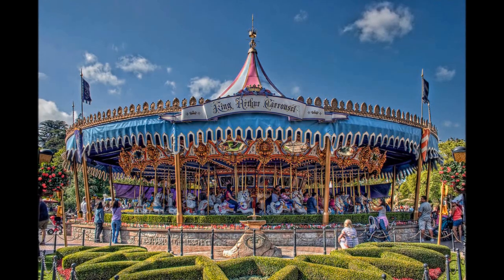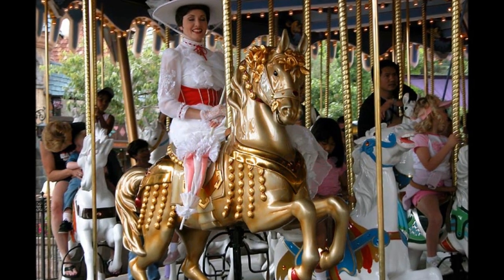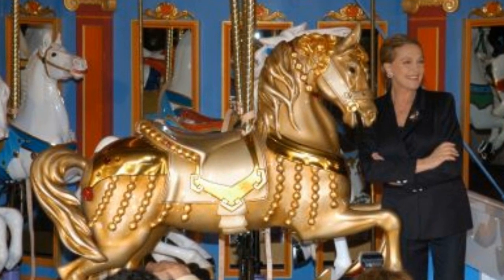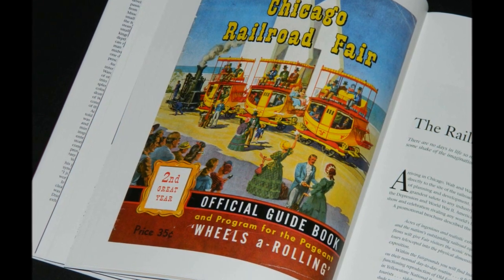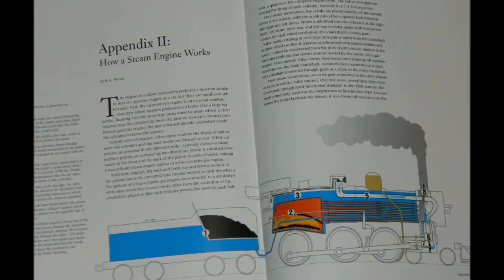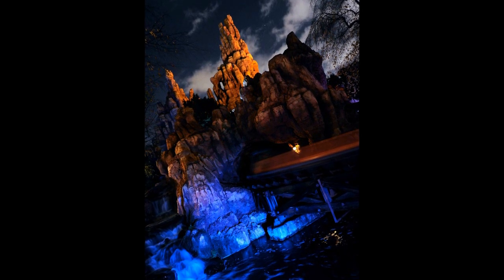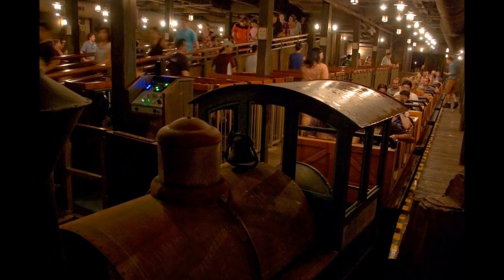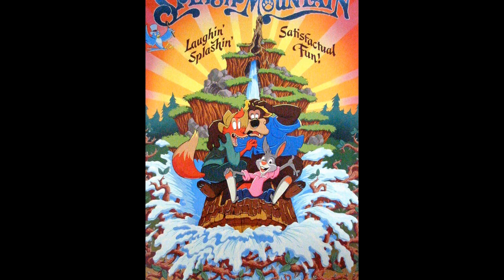Communicore Weekly - King Arthur Carrousel, Railroad Story, Big Thunder Mountain, Splash Mountain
This week on Communicore Weekly...

IT'S TIME FOR DISNEY HISTORY! - Jeff and George travel round and round as they ride the King Arthur Carrousel!

GEORGE'S BOOK OF THE WEEK! - George rides the train in Walt Disney's Railroad Story!

DISNEY DEBATE! - Jeff and George debate (kind of) what the best time to ride Big Thunder Mountain Railroad is!

FIVE LEGGED GOAT! - And finally, Splash Mountain is home to this week's Five Legged Goat!

Come to the MiceQuest and Sip & Nibble events! for more details!

Watch, rate, comment, and enjoy!